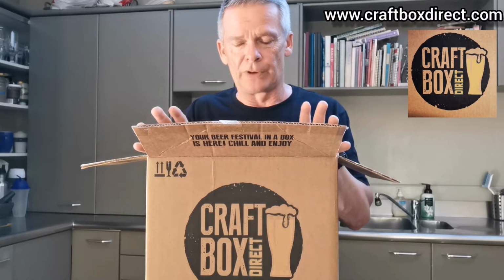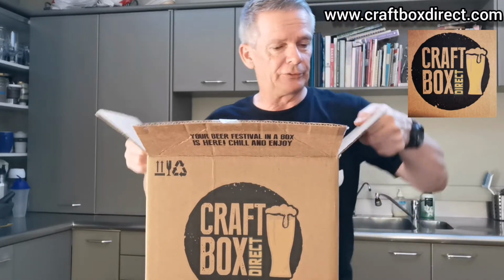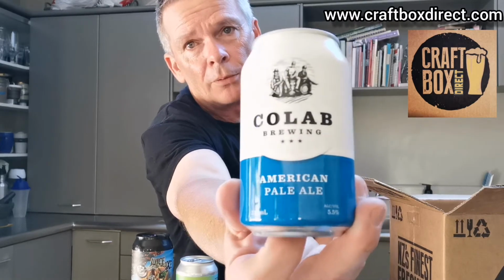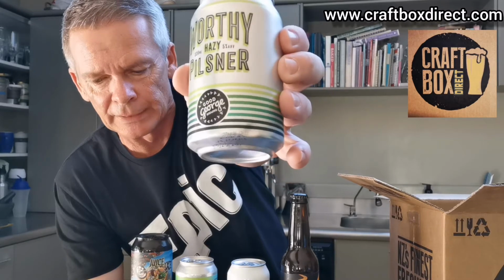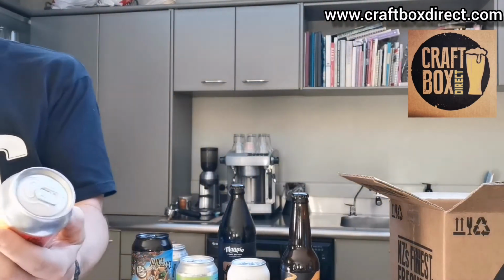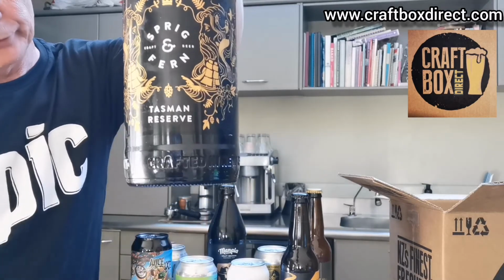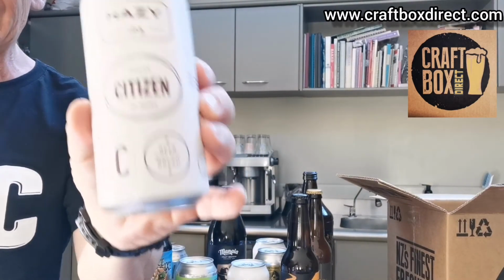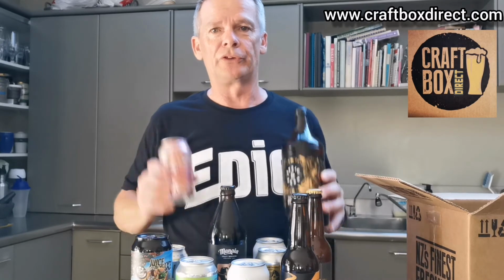Craft Box Direct - January Craft Beer Box Subscription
A quick unboxing of one of a monthly craft beer subscription box from Craft Box Direct.